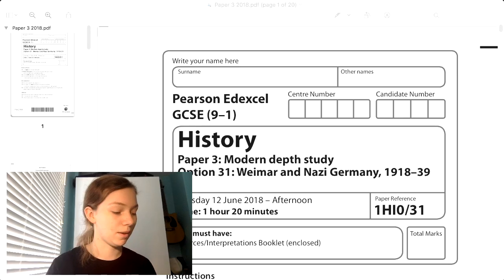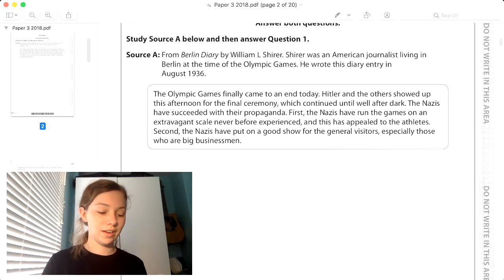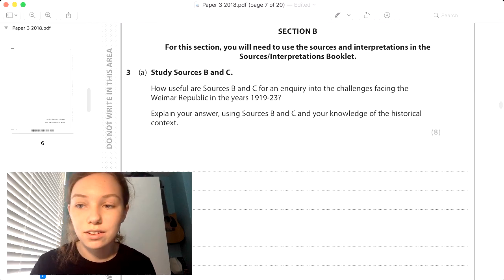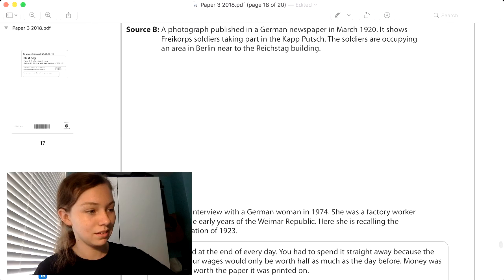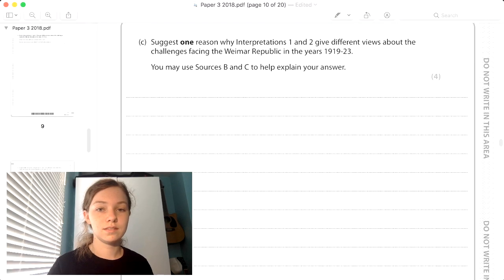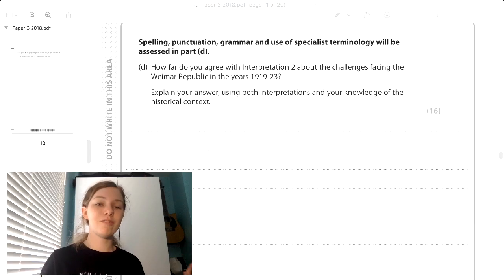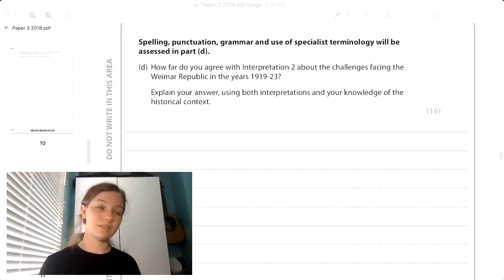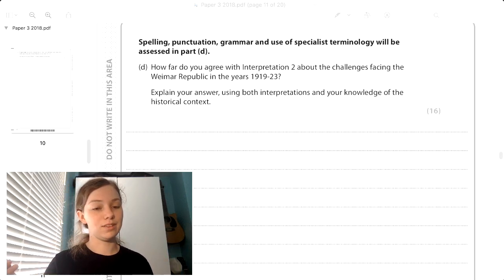Paper 3 Overview: How to Answer all of the Questions on GCSE History Paper 3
Here is a brief overview of everything you need to know exam technique wise for Tuesday's Edexcel GCSE History Paper 3.

***---Useful resources---***